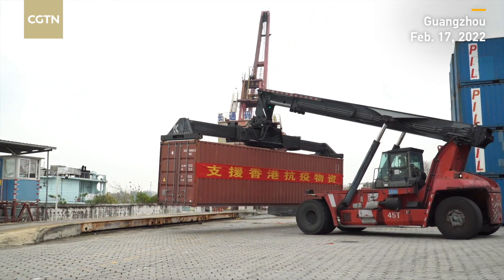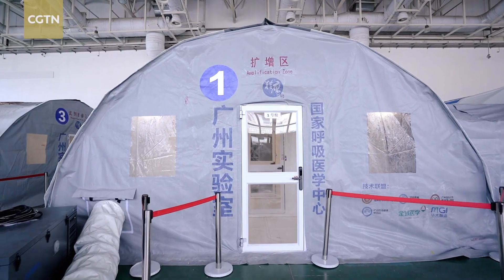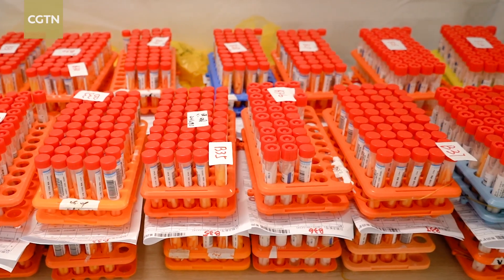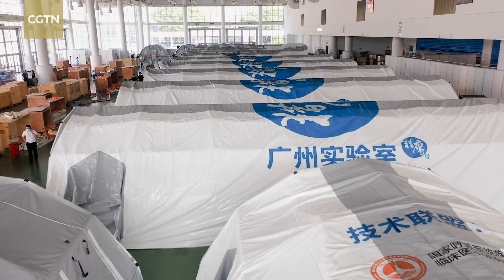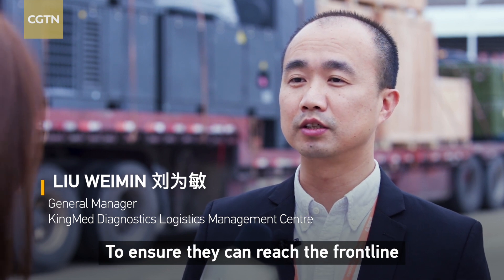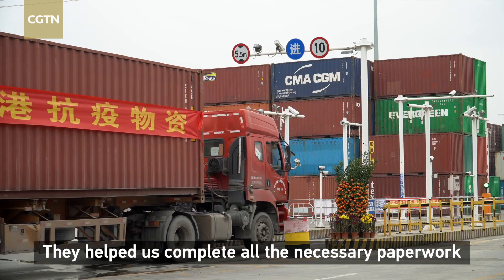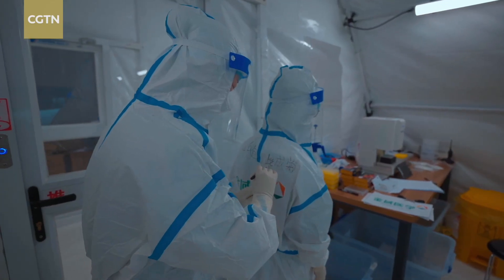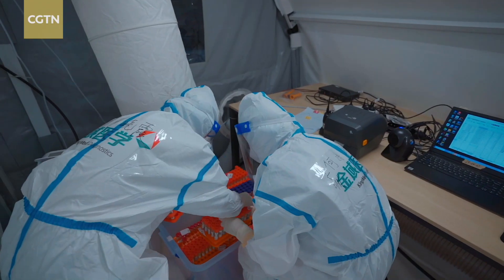Guangzhou's inflatable COVID-19 testing lab arrives in Hong Kong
Mobile laboratories, built in Guangzhou for COVID-19 testing, arrived in Hong Kong over the weekend. The labs, nicknamed "Falcon," are designed to conduct mass testing and are already being assembled in Hong Kong. The temporary labs consist of five air-inflated chambers each and can handle 80,000 testing samples per day. The company says the highly-automated capsules are their most effective tool for COVID testing. Combined with the facilities already deployed in Hong Kong, the lab is expected to raise daily testing capacity to 200,000 tubes per day.